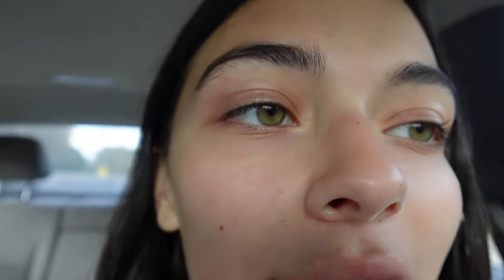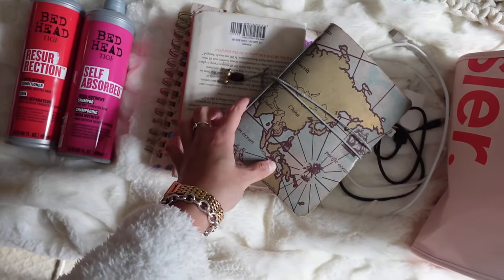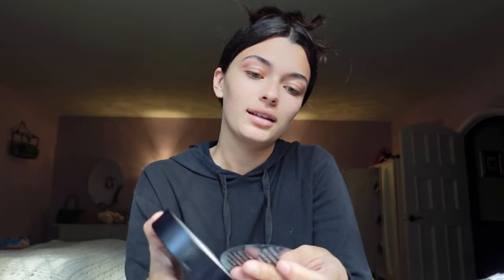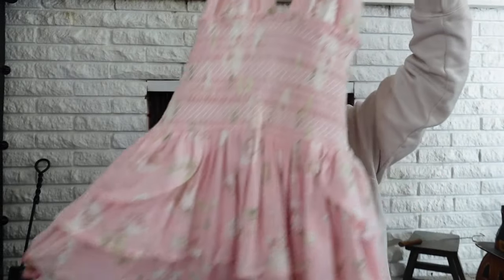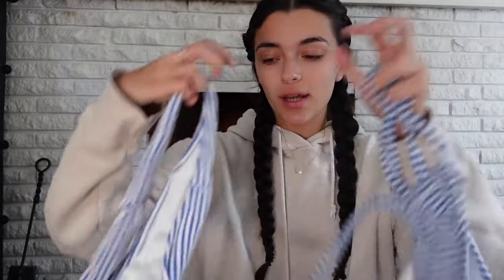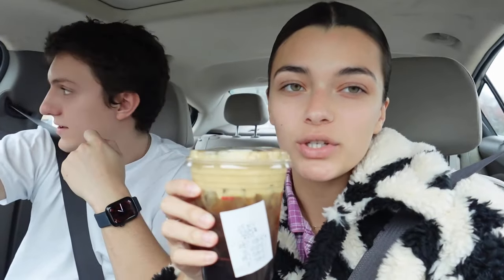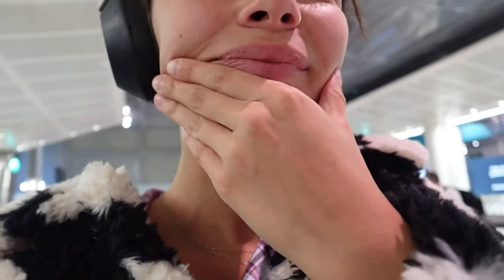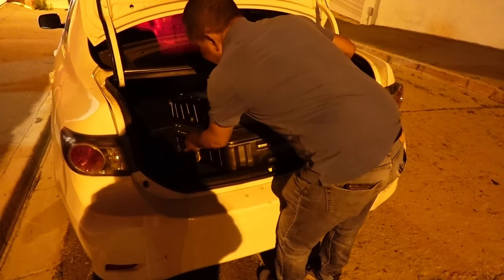pack & prep: quick trip to cape town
add me on snapchat: sinslaz